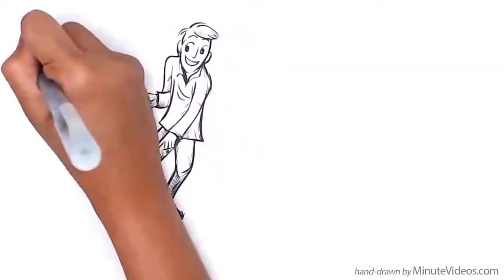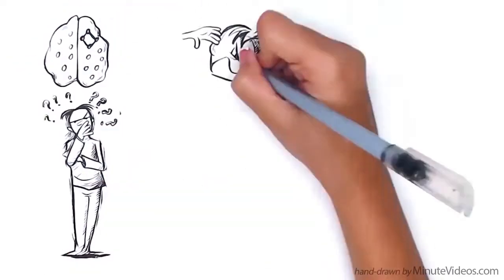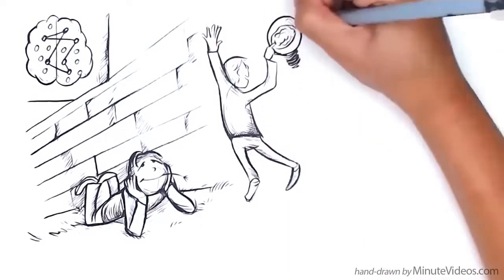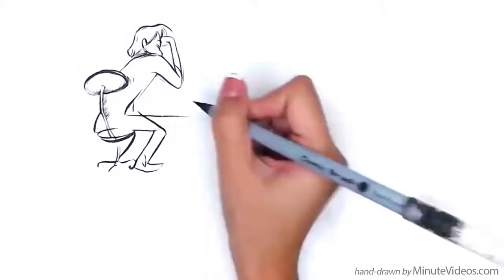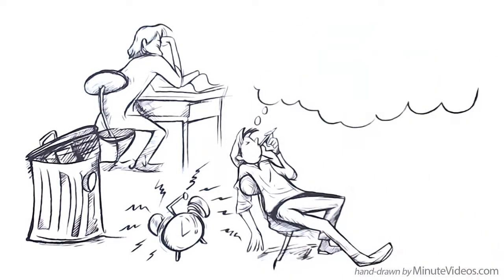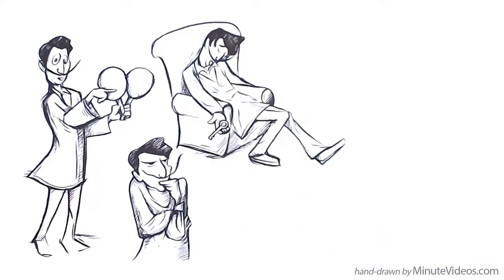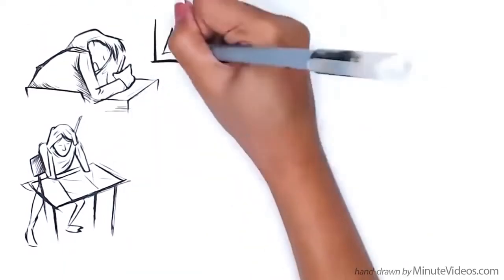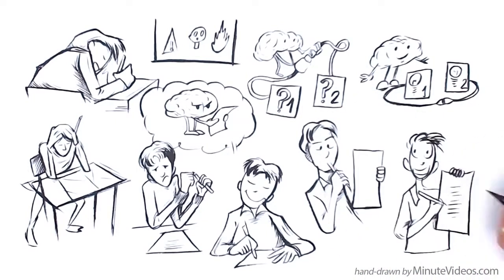Focused vs Diffused Thinking Solve Hard Problems From Universe Inside Me Collections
There is focused and diffused thinking. Ping Pong is a technique that explains how to switch between focused and diffused thinking in order to increase your understanding and get creative.